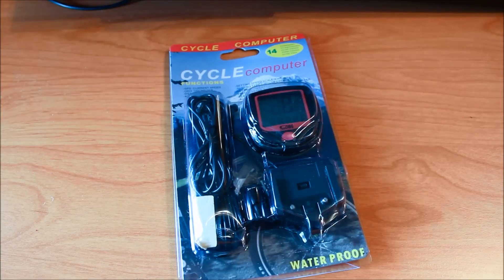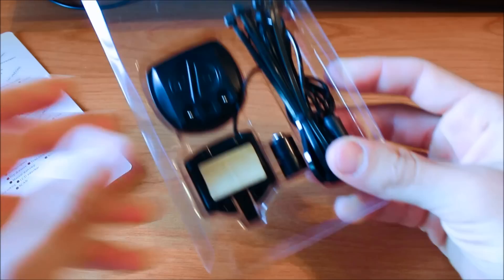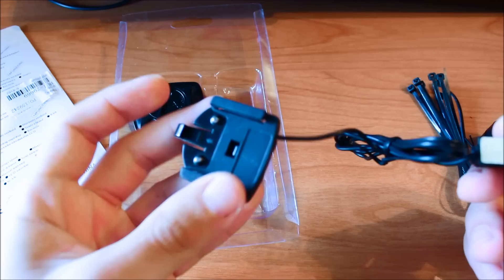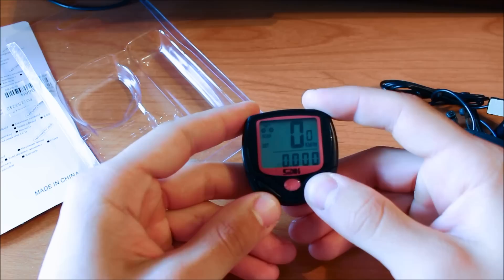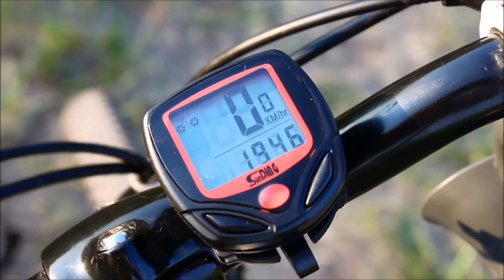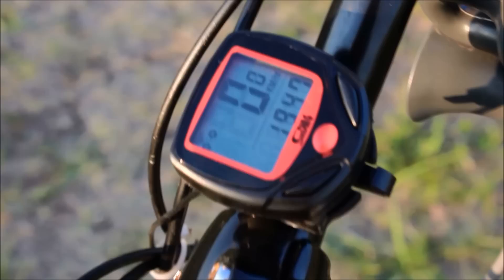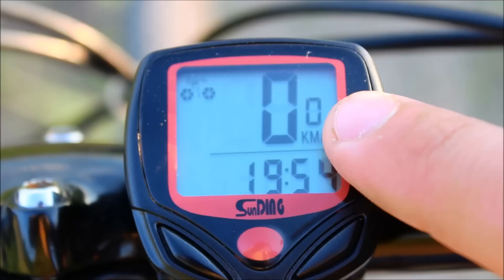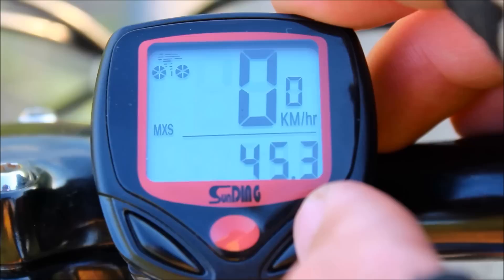SD-548B Sunding Bicycle Computer/Speedometer/Odometer from China (Unboxing and Video Review)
If some of the above hyperlinks no longer works, please lemme know in the comments down below the video and I will change it to valid.

Watch this video review to see how the Sunding cycling computer SD548B performs.

To display the English subtitles, click on the CC button in the YouTube player.

If you really enjoyed this unboxing/instructional video and wanna support its author, please donate

The footage is copyright of Valerian Kadyshev.